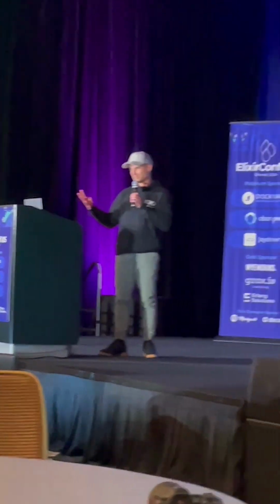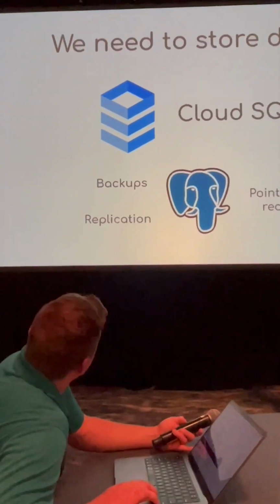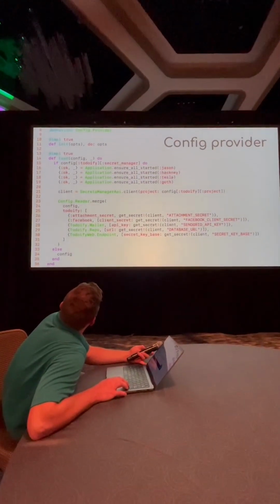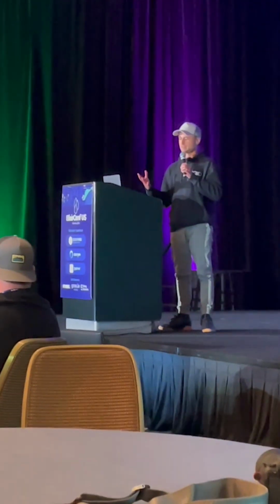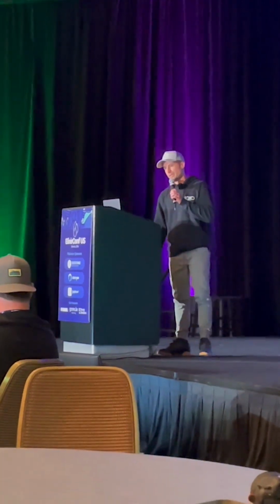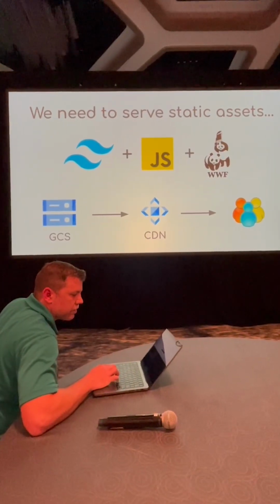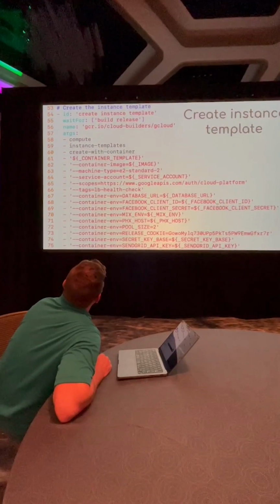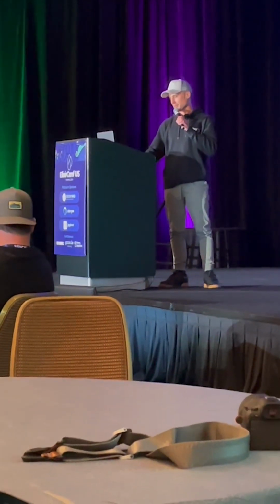Deploying to Google Cloud Free from the Chains of Kubernetes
In case you couldn't make the conference– we’ve got you covered!

Our very own, William Byrne, took the stage to talk about the benefits of deploying to Google Cloud free from the chains of Kubernetes. Check out what he had to say about utilizing these developing tools…

We would love to know YOUR thoughts!